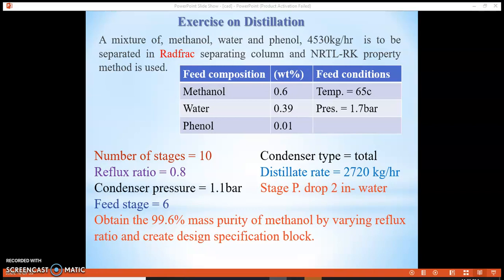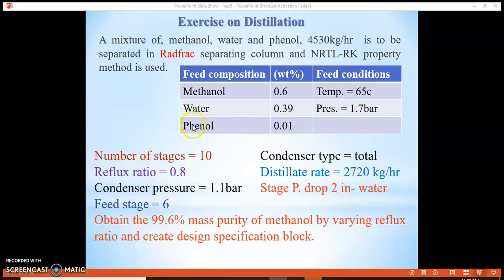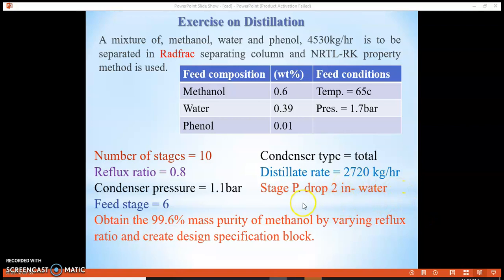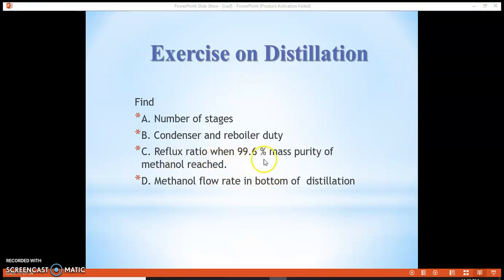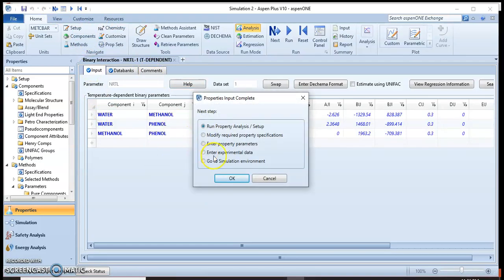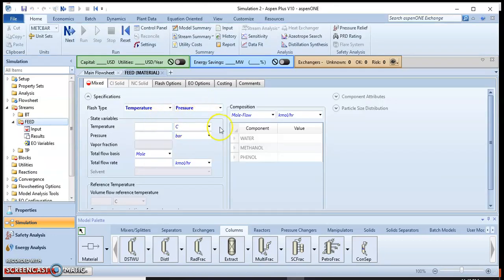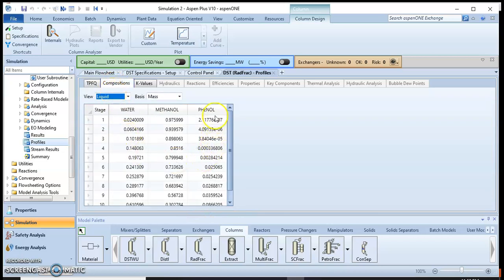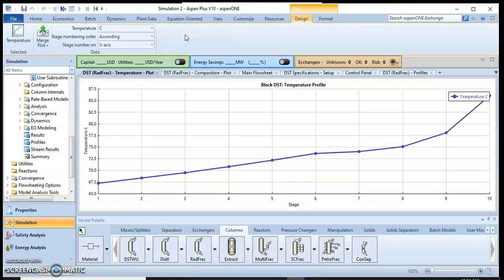Exercise on Distillation with Aspen plus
A mixture of, 0.6% methanol, 0.39 % water and 0.01 % phenol by mass , 4530kg/hr  is to be separated in Radfrac separating column and NRTL-RK property method is used.  Number of stages = 10  Condenser type = total
Reflux ratio = 0.8    Distillate rate = 2720 kg/hr Condenser pressure = 1.1bar  Stage P. drop 2 in- water
Feed stage = 6
Obtain the 99.6% mass purity of methanol by varying reflux ratio and create design specification block.